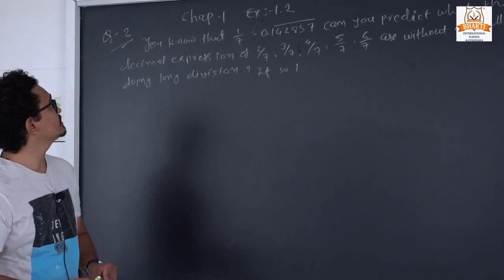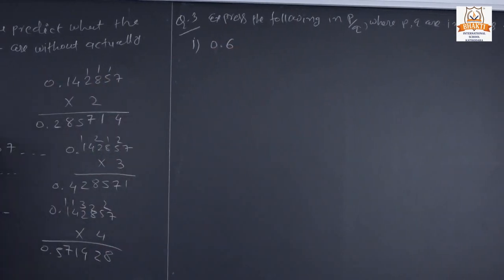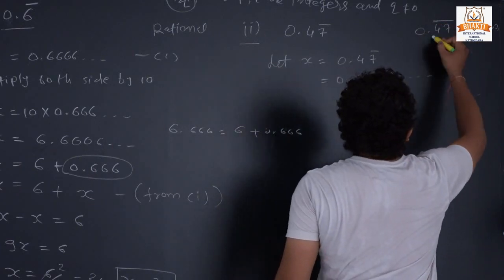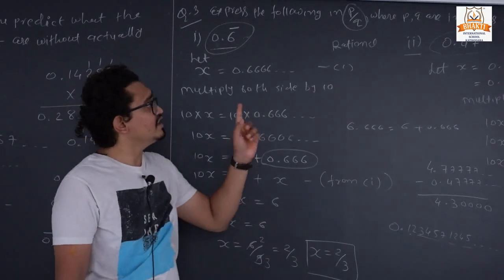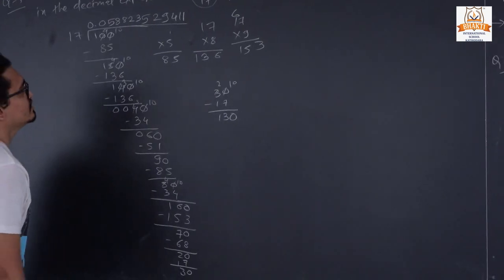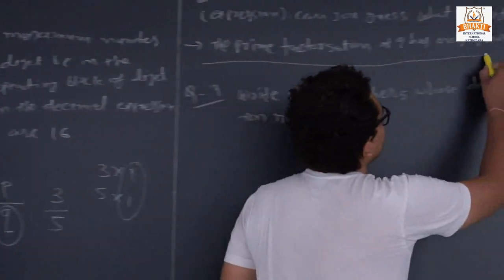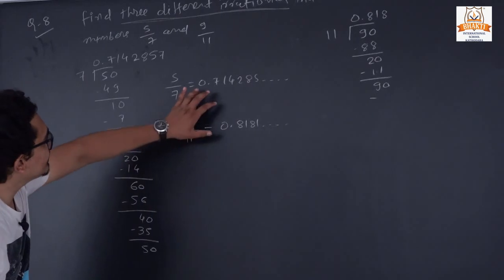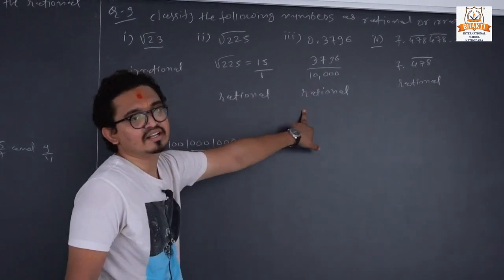CLASS 9 MATHEMATICS CH 1 NUMBER SYSTEM PART 3